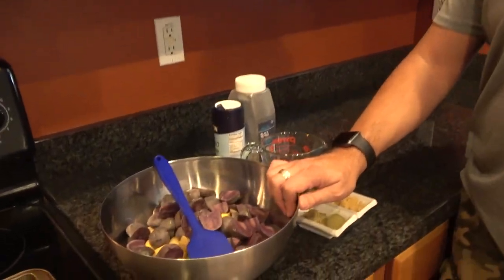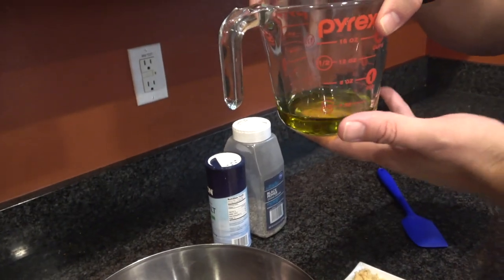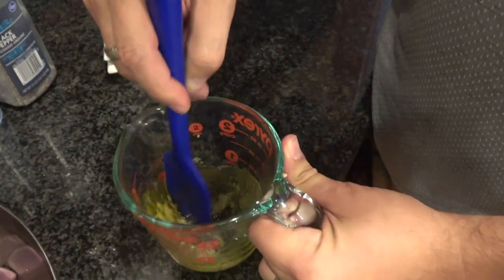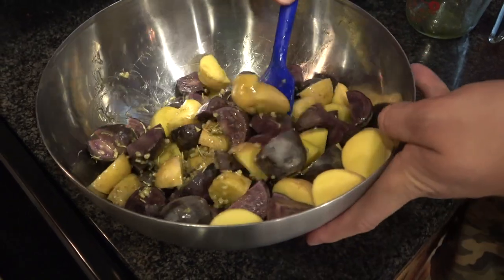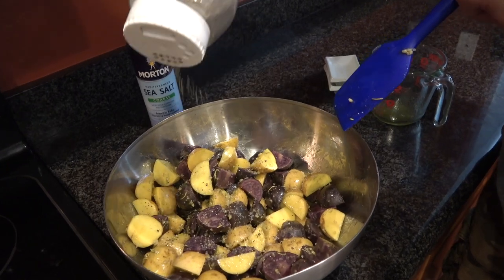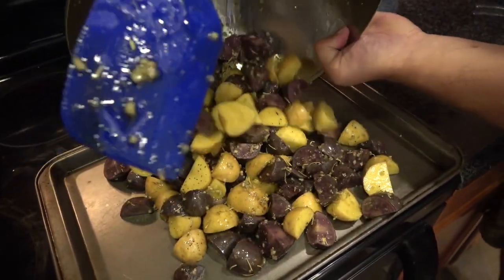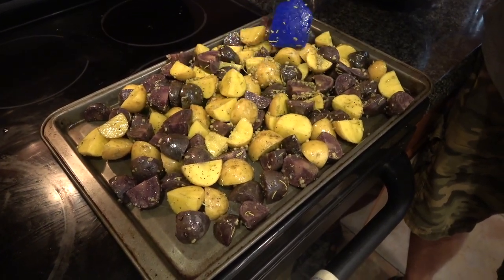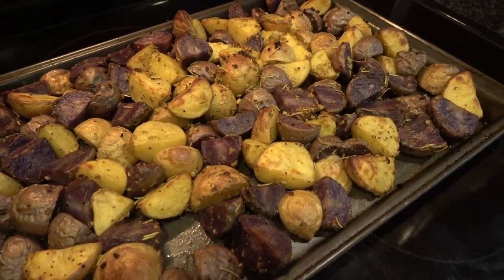Oven Roasted Potatoes Recipe: Herb Roasted Baby Potatoes In The Oven (Side Dish Recipes)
Oven roasted baby potatoes recipe. With herbs and spices like rosemary, thyme, and garlic, you'll have a tasty side dish recipe that's goes great with any meal.